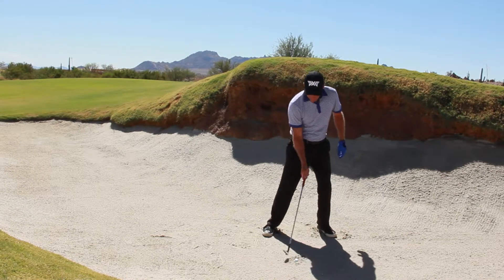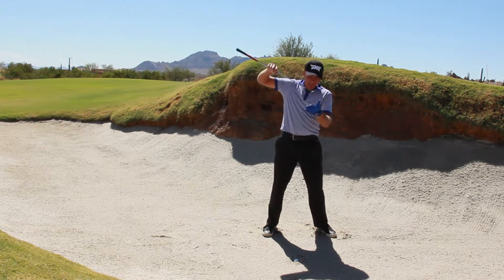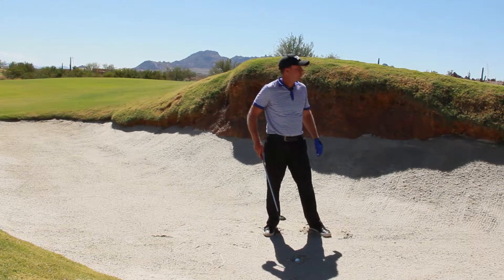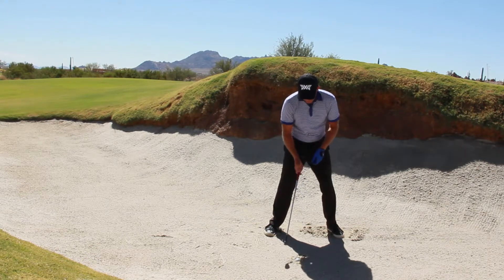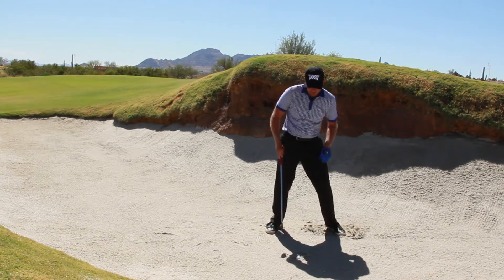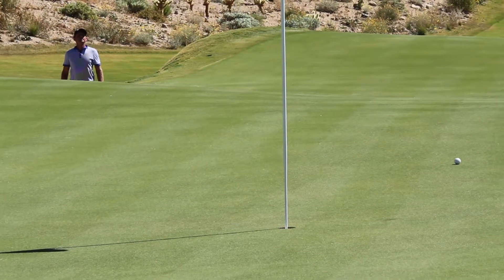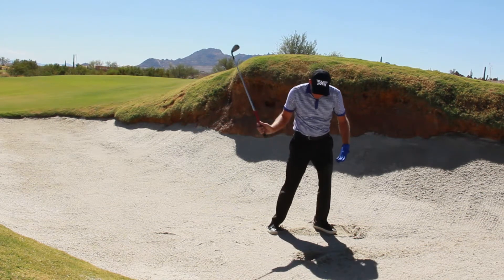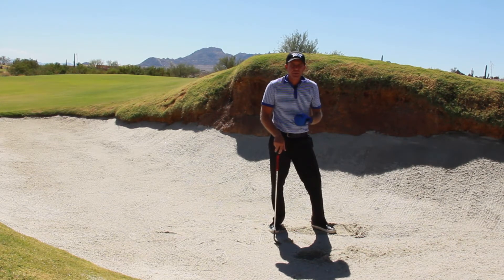How to get a Golf Ball Un-plugged from the Bunker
Gabe explains how to properly hit a ball plugged in the bunker out towards the hole.